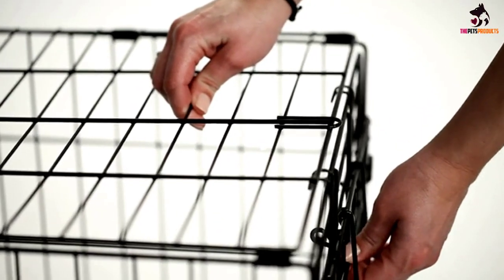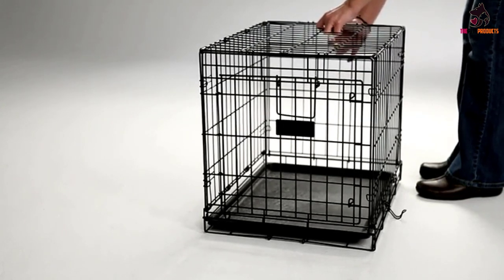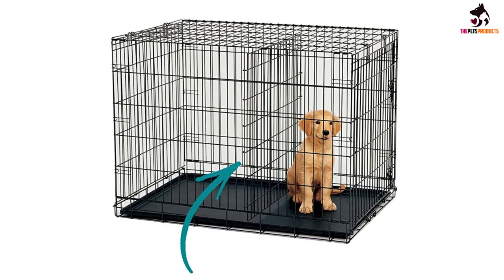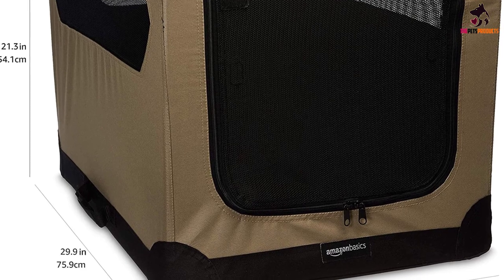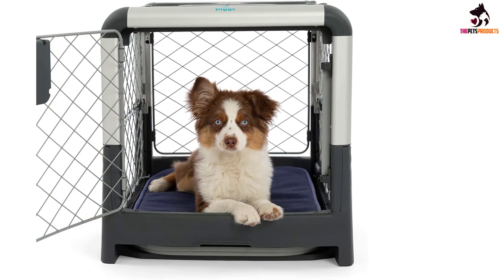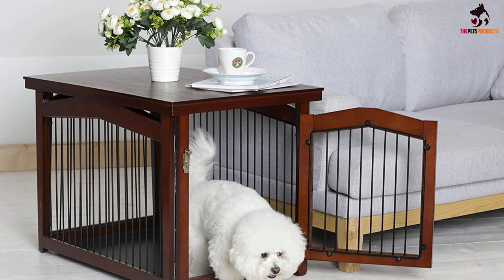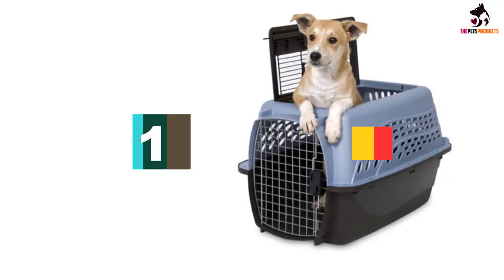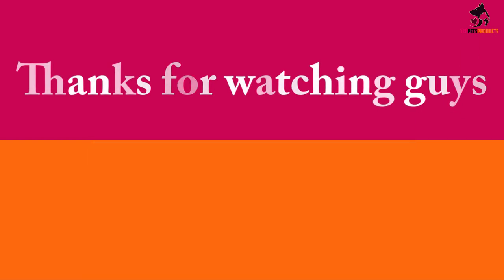✅Top 5 Best Dog Crates of 2023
► Links to the Best Dog Crates you saw in this video

✅5. MidWest Homes for Pets Newly Enhanced Single & Double Door iCrate Dog Crate

✅4. Amazon Basics 3-Door Collapsible Soft-Sided Folding Soft Dog Travel Crate Kennel

✅3. Diggs Revol Dog Crate

✅2. Merry Pet 2-in-1 Configurable Pet Crate and Gate

✅1.Petmate Two-Door Small Dog Kennel

To save you both time and money, we’ve narrowed down to some of the best Dog Crates.
Check out an in-depth review of the best  Dog Crates in 2023.

In this video, we make a new research on the top best  Dog Crates.
This is the best Dog Crates review.
Best time for buying your new Dog Crates.